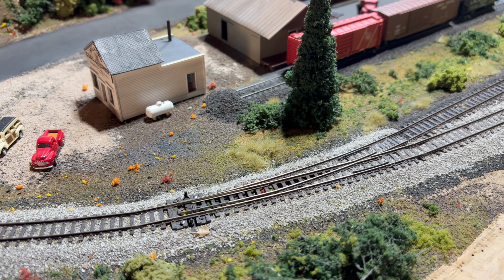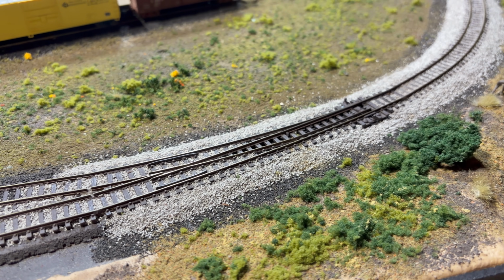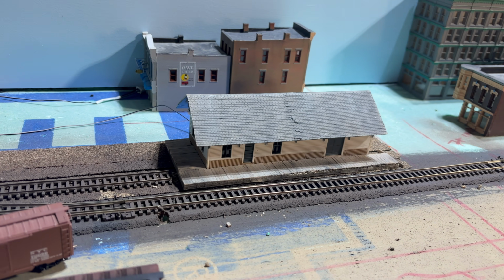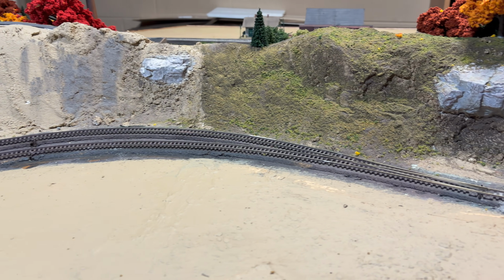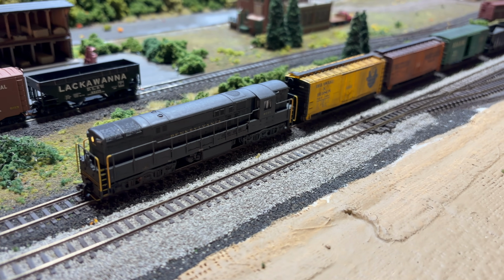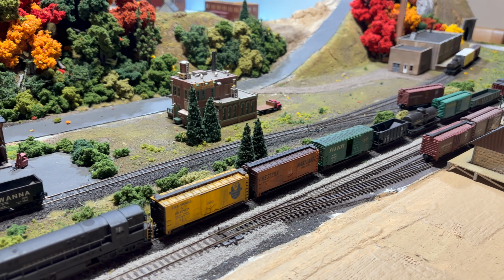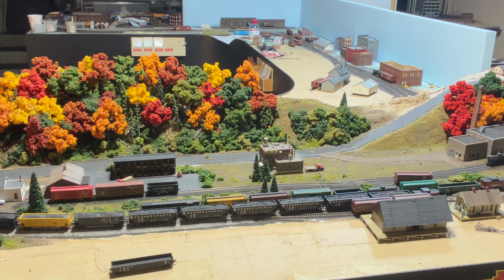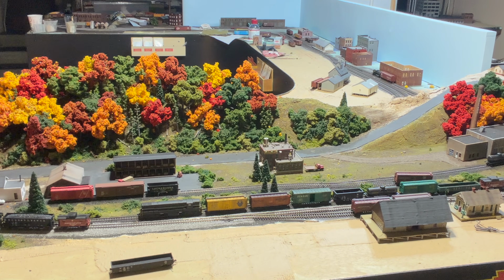Most Model Railroads Get This Wrong — Passing Sidings!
Passing sidings are one of the most important parts of any model railroad layout design. In this video, we’ll explore how to plan and build passing sidings that fit your layout and make your model railroad operate like the real thing. You’ll learn how long your sidings should be, how to position them, and why proper siding design brings realistic train operations to life. Whether you run short locals or long freights, this guide will help you create smooth meets and passes on your main line.